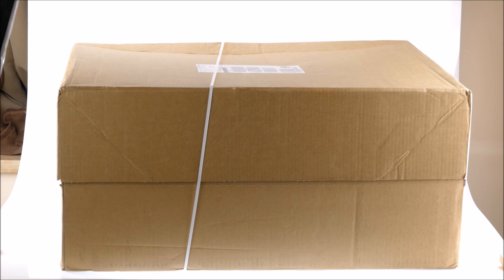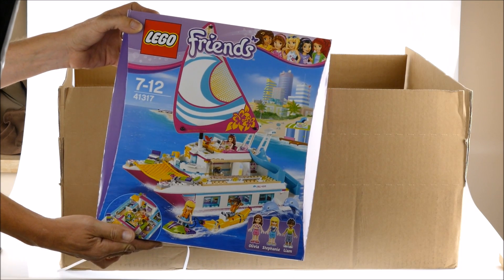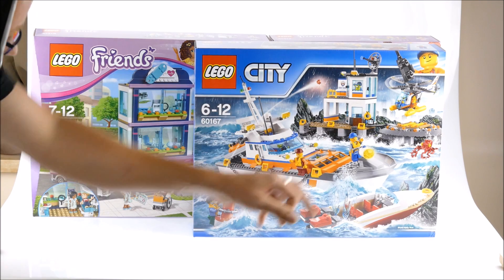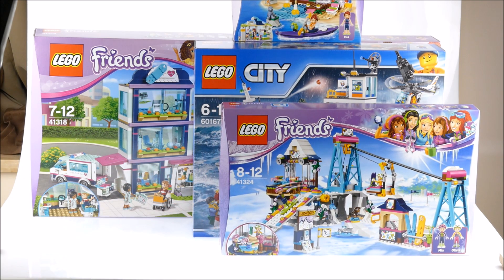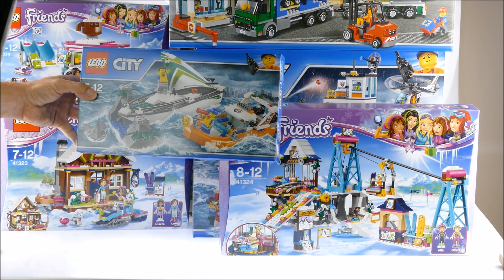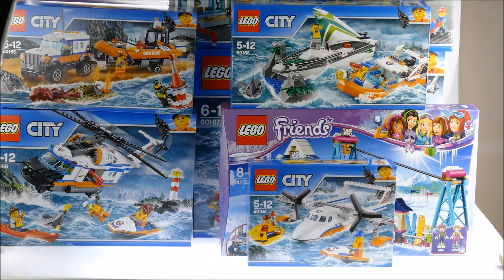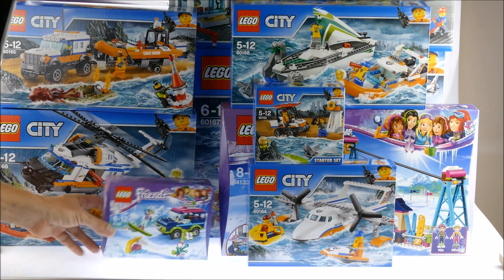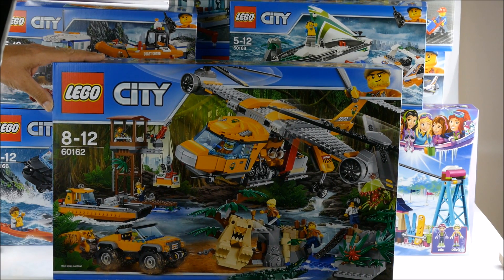Lego Summer Set Haul June 2017 !!! - Ski Resort and Coast Guard Stuff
2 big Boxes from Lego Shop@Home

Lets see what is in there!!!